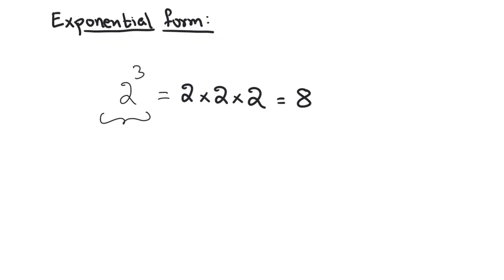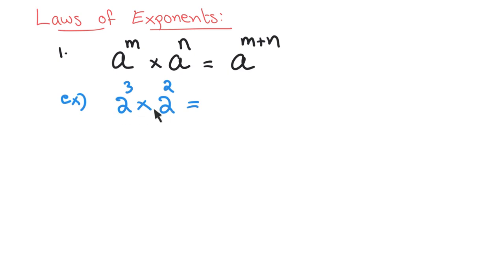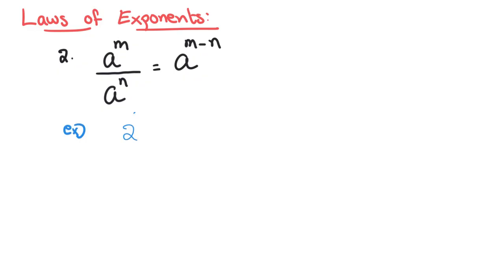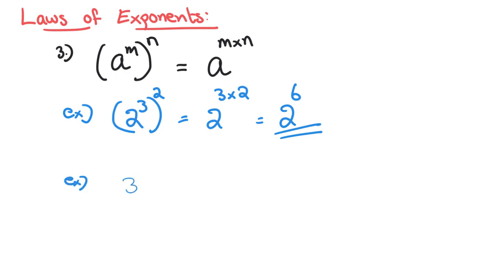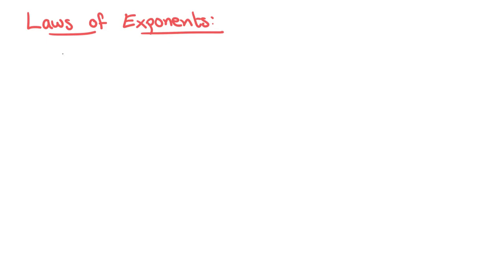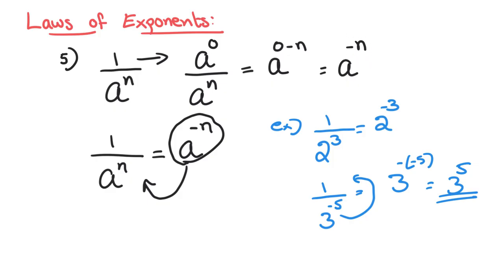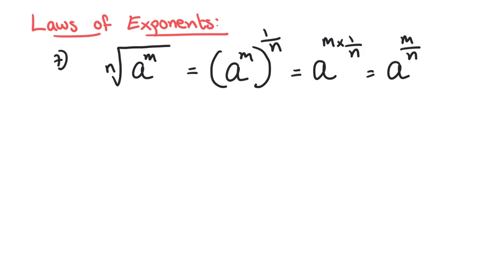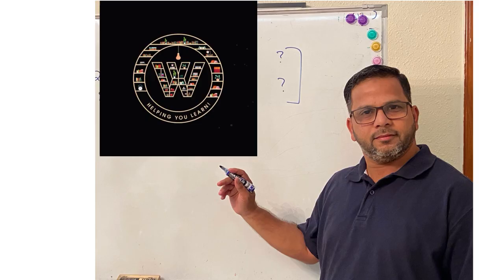Laws of Exponents for Real Numbers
Laws of Exponents for Real Numbers is explained by Asker Khan, Math Coach and founder of WisdomOutlined Coaching.

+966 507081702